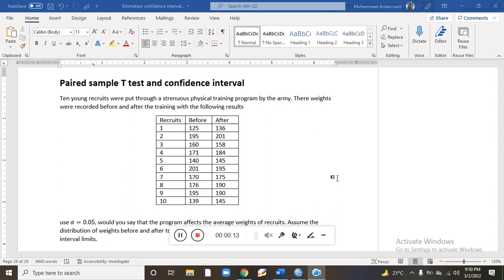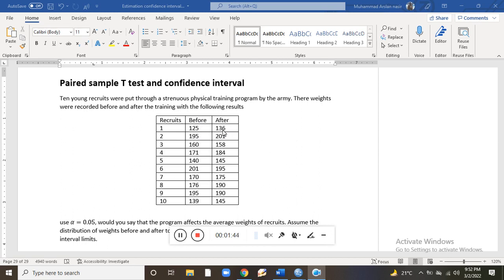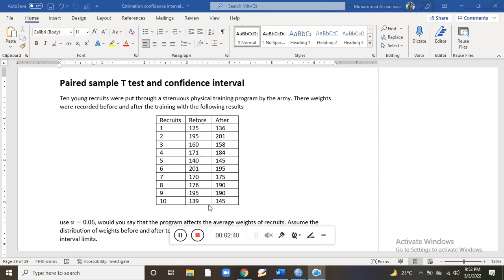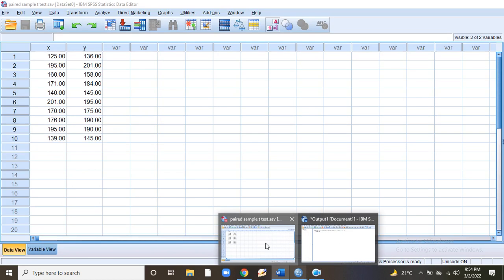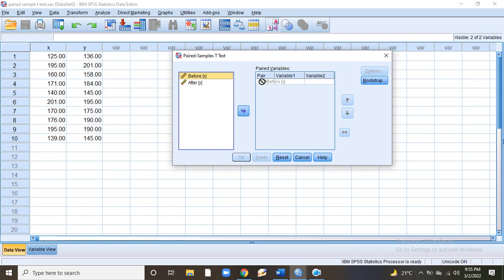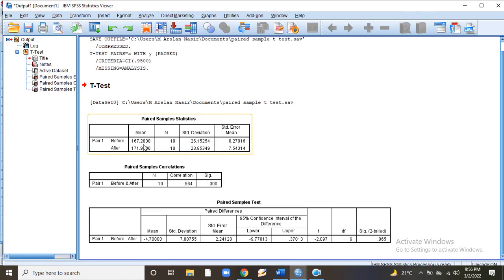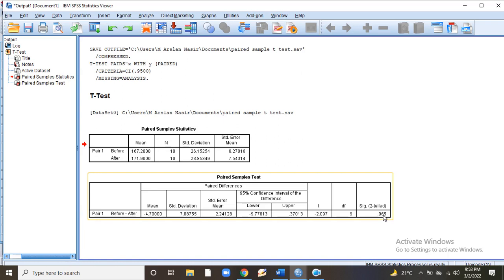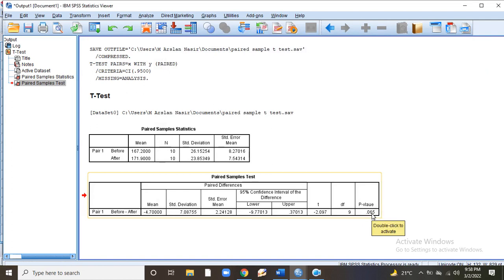paired sample t test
The SPSS procedure to apply paired sample t test and confidence interval, the example is taken from the book Introduction to statistical Theory part II by Prof Sher muhammad chaudary and shahid kamal. the link for the book is given